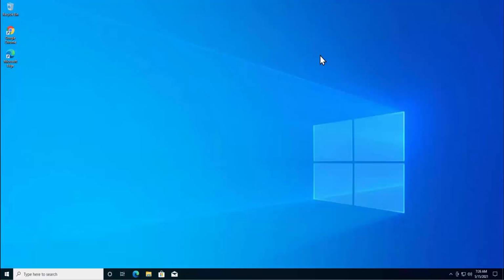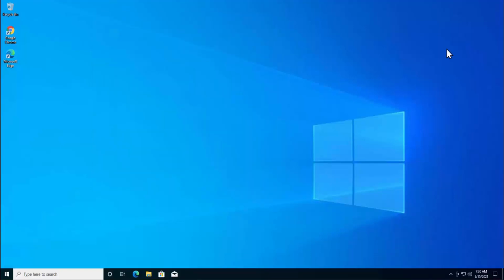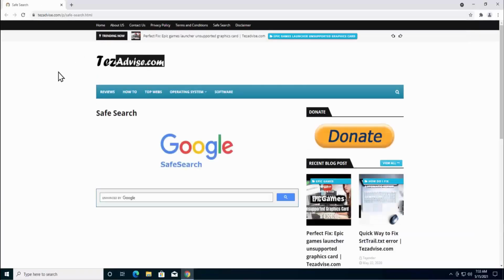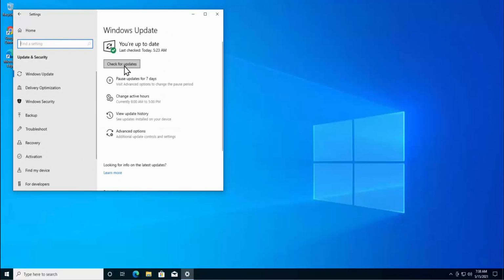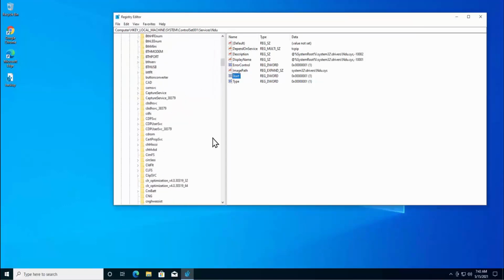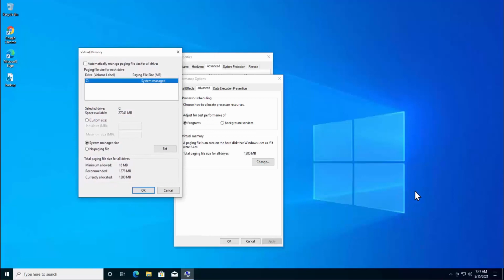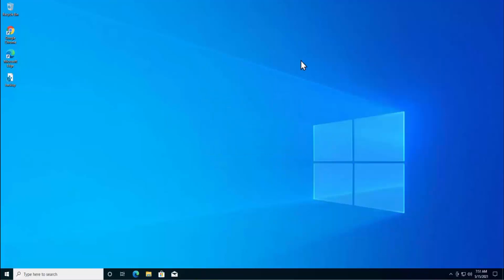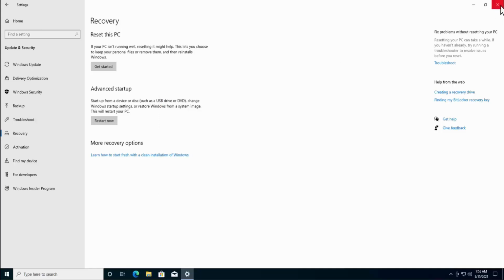How To Fix High RAM / Memory Usage on Windows 10 ( 2025 )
In this video we have explained How To Fix High RAM/Memory Usage on Windows 10 and what are the methods you have to use to fix high memory usage windows 10.

When we talk about high memory usage then we have to keep in mind that there is any unnecessary program or app is running in the background or not.

If there is any app running in the bacground then high memory windows 10 is very command you will see on your PC.

When we talk about how to fix high memory usage in windows 10 then
fix high memory usage can be fixed by upgrading our Hardware componests as well.

Beause the fix high memory usage on windows 10 can be fixed by upgrading the hadware components. If you are facing very high memory usage in windows 10.

Then there are few steps you can use to fix your problem to fix very high memory usage in windows 10 like stopping unwanted apps from the startups.

The windows memory usage problem usually comes up beause of malwares too. The memory problem in windows 10 can be fixed by sanning your PC with anti malware software.

The memory leak in windows 10 could be a problem of not updating your windows 11 PC or if you have high memory usage windows 7 then there could be so many application running in the backgoround which causing 100 percent memory usage. So the conclusion for windows 10 fix is follow our methods and you will get your problem fixed.

How To Fix Microsoft Office Updating Office Please Wait A Moment Error - Stuck Loading Update Office